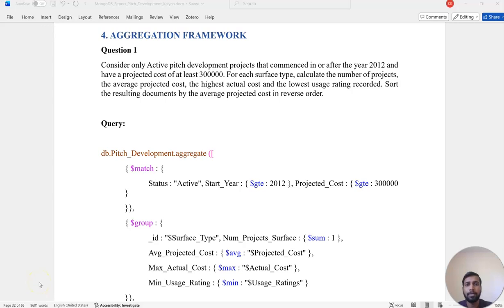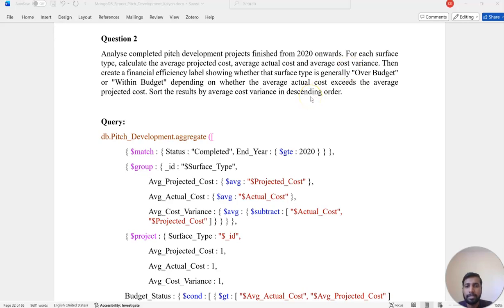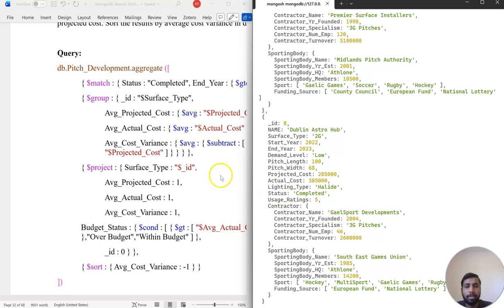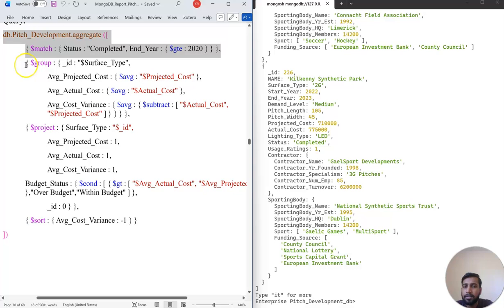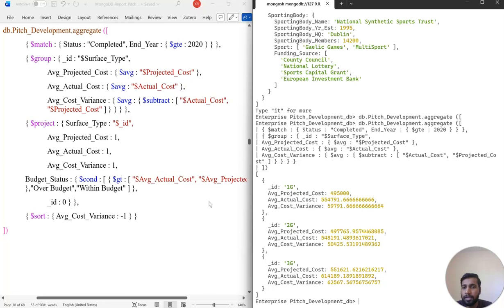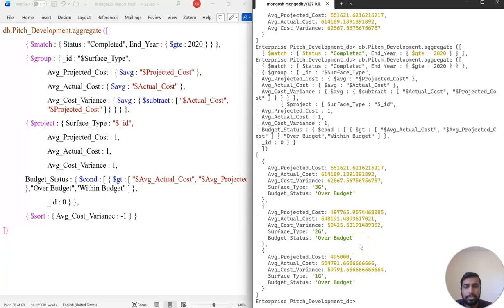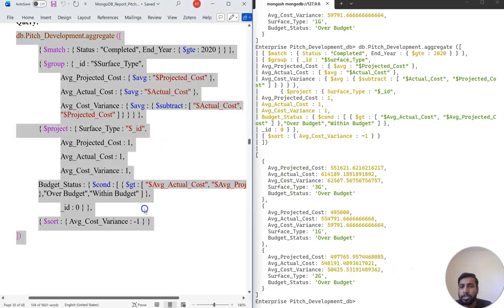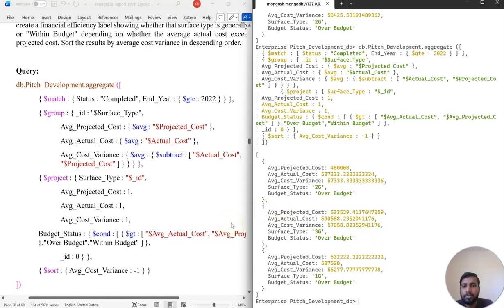Msc2026 Pitch Development Kalyan Agg Fwk1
MongoDB MSc 2026 Project Screencast demonstrating Aggregation Framework Example 1 using Mongo Shell.